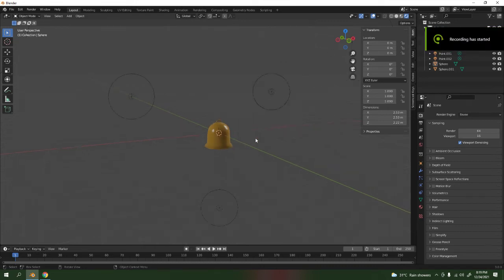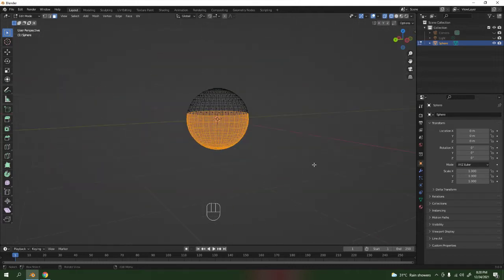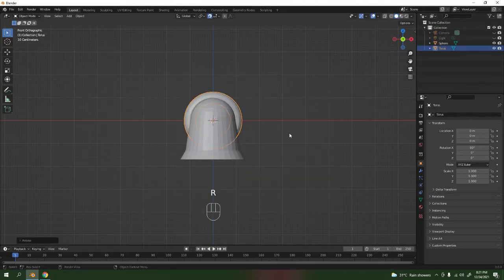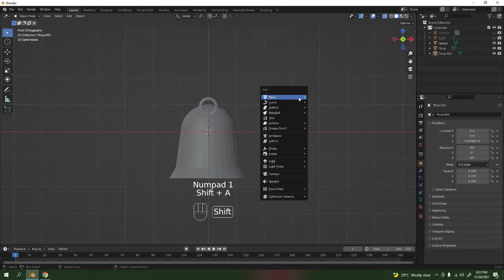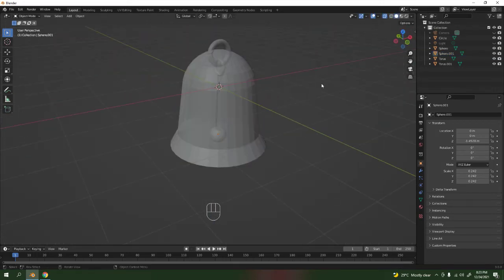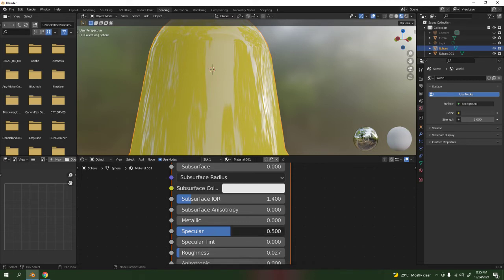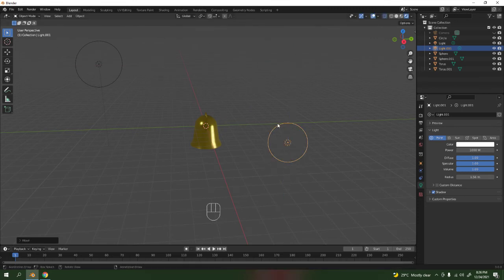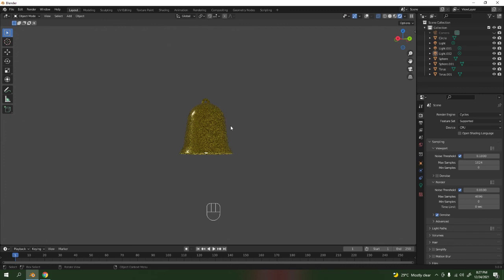Blender Tutorial | Bell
Sup! Christmas is near!! I'm super excited and hype up! This tutorials gonna be very easy and... yeah. Try make one and explore blender.